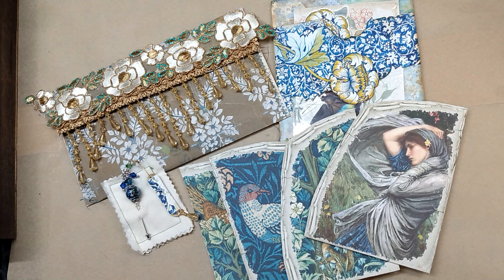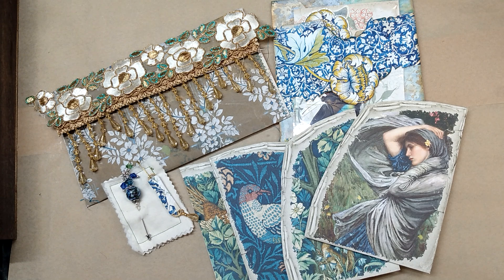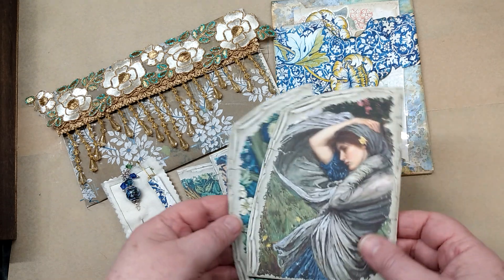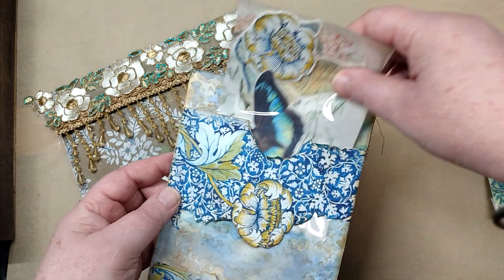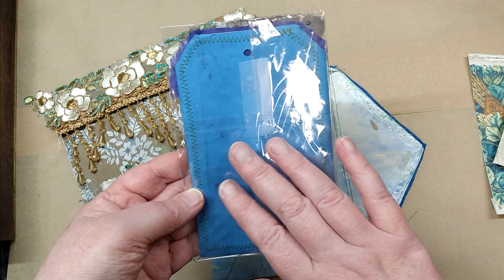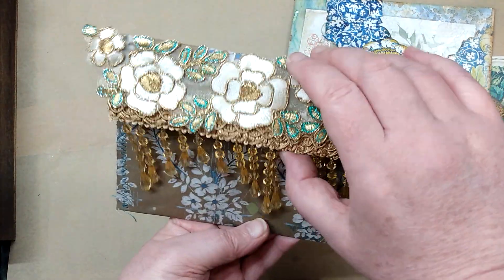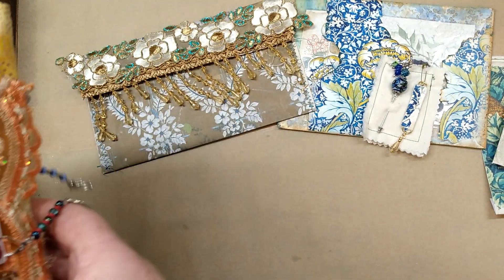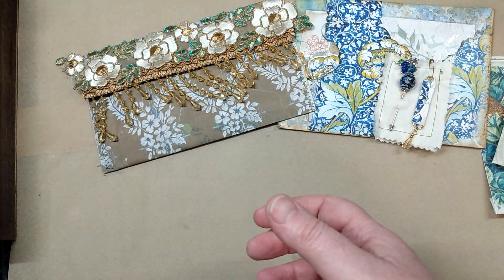More ephemera has arrived! Entry 16: Misty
NOTE: Giveaway Entry is closed. Entry deadline was Feb 15, 2023.

ANNOUNCEMENT: Winner Drawing Date has been moved to Feb 28, 2023, to allow time for deadline mailings to arrive.

Thank you for participating, Misty!

Mail to:
Yvette Quale

This video is made for adults and is not int